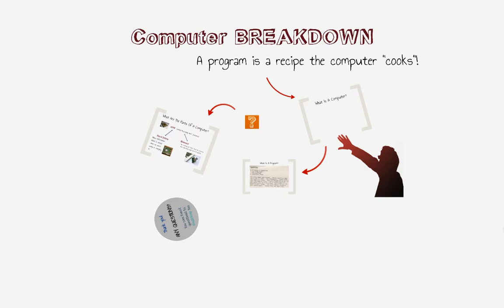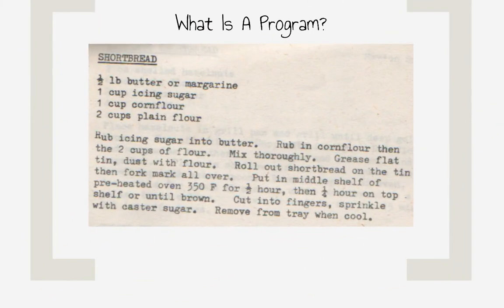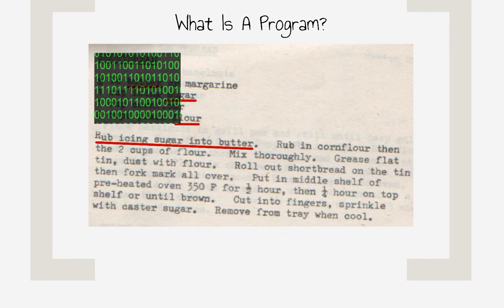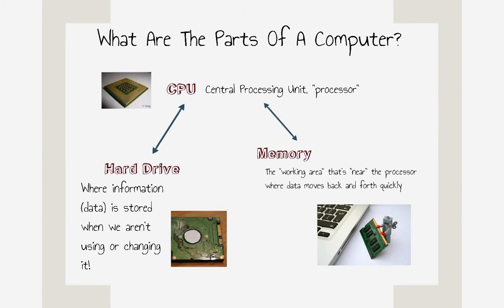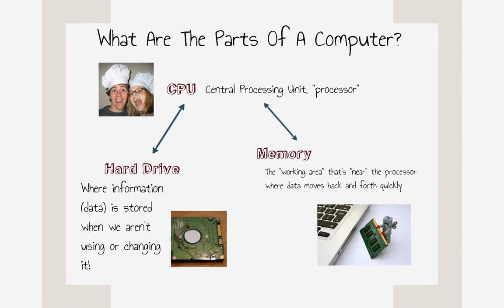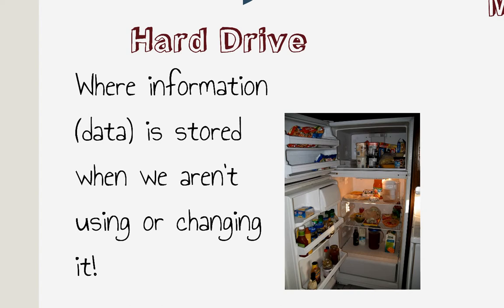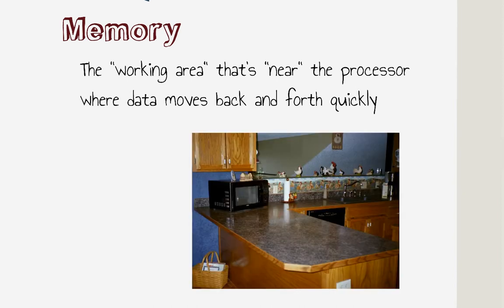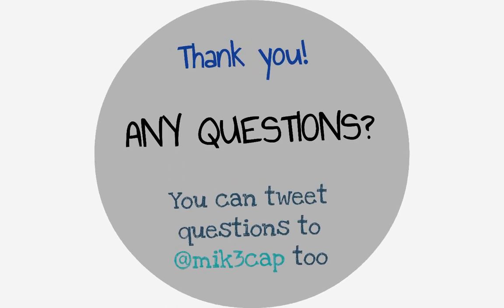Computer Breakdown at the AMNH Hack The Universe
Welcome to the computer breakdown, an exhibit produced for the American Museum of Natural History's "Hack The Universe" event in 2014. This exhibit examines the components or a modern computer.